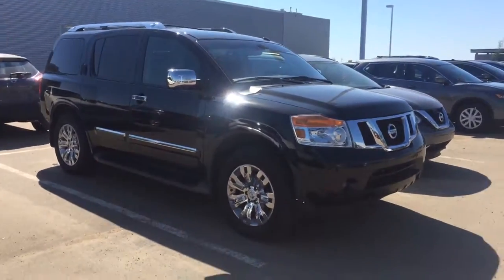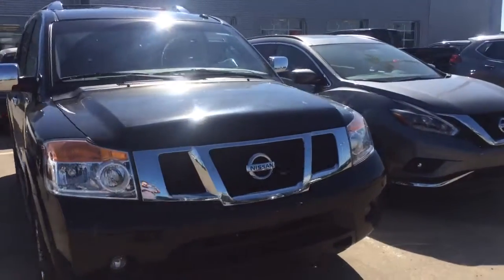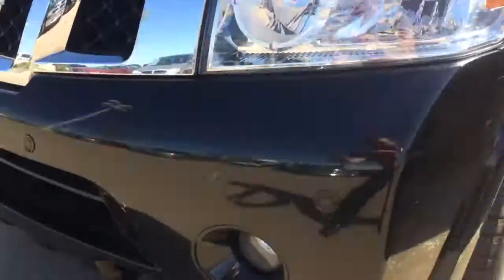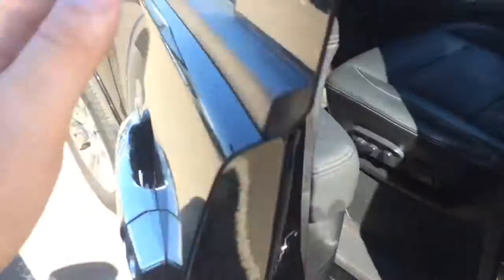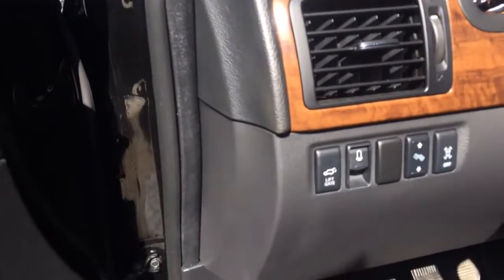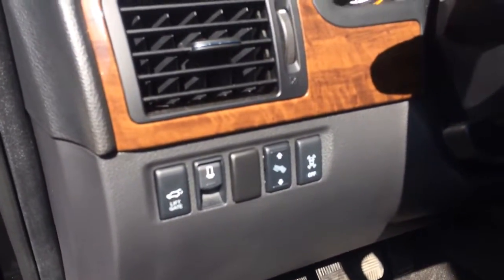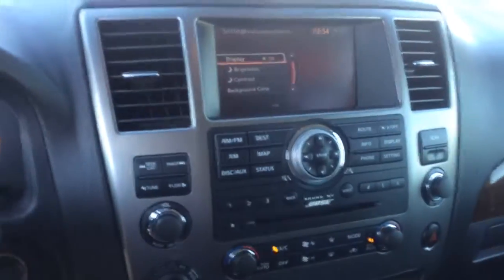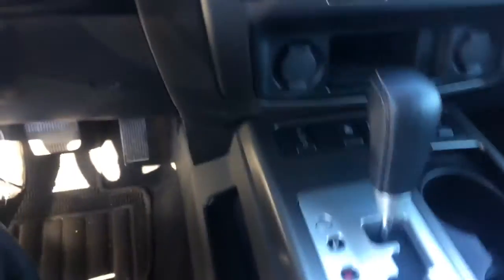Bonnie, you’re going to love this Armada!